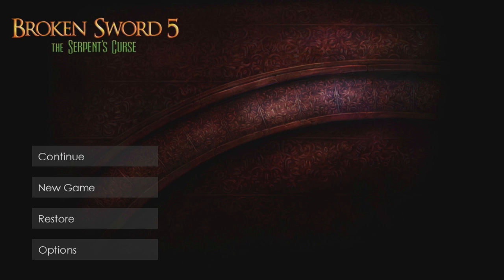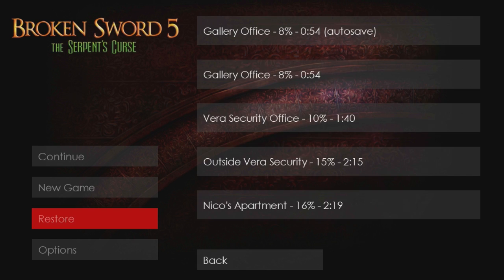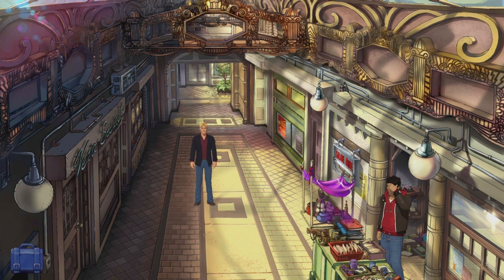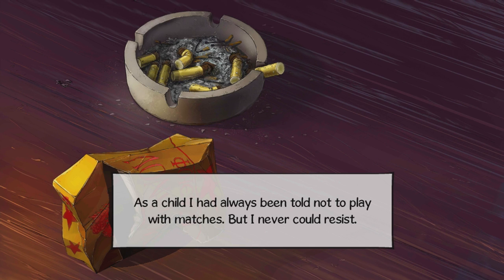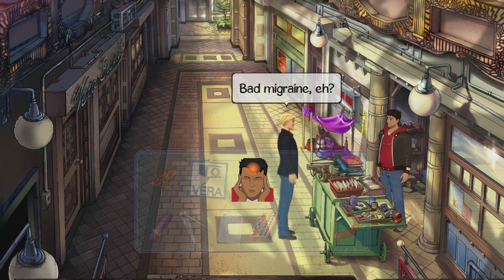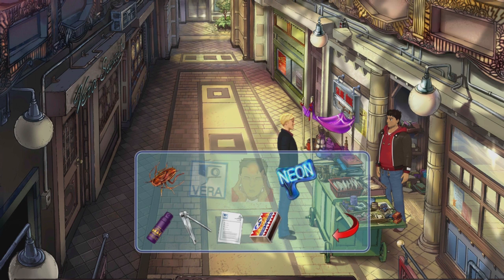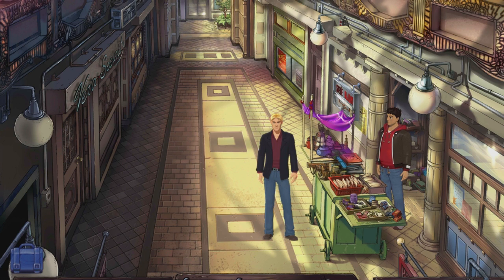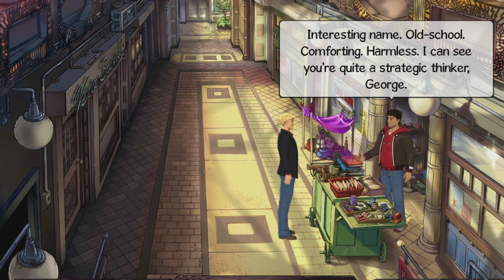Better Late than Never: Broken Sword 5: The Serpent's Curse (Part 1) Vita Gameplay